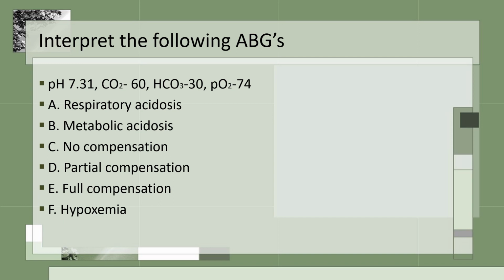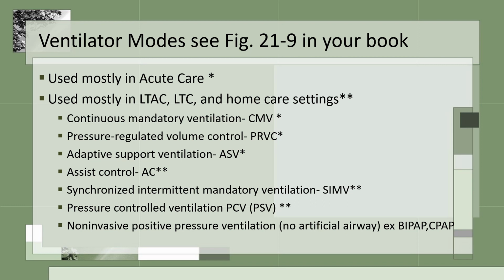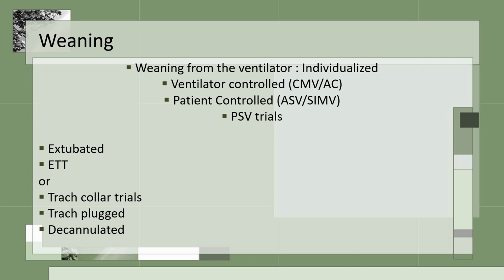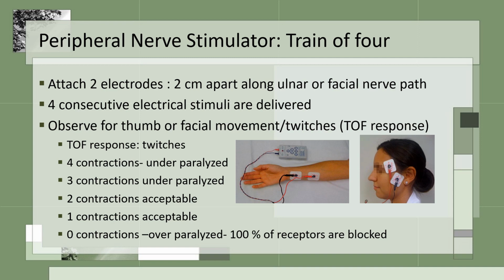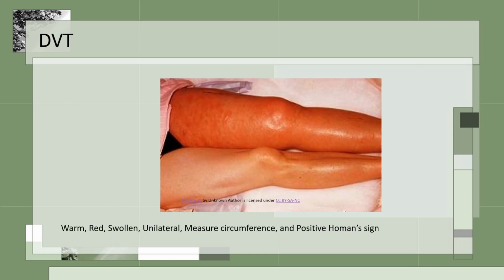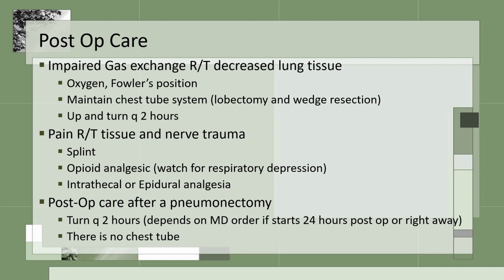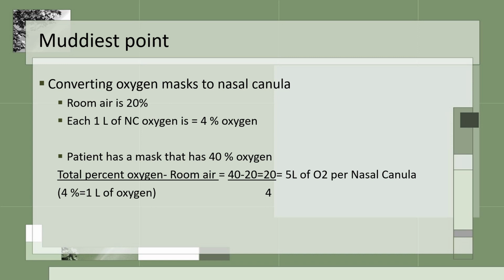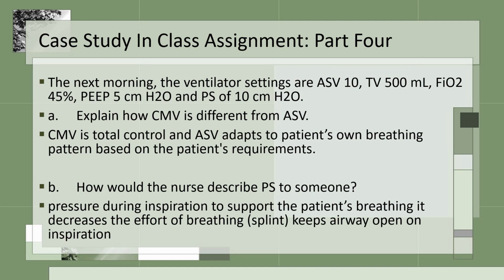Oxygenation Power Point Rhonda Torga IvyTech